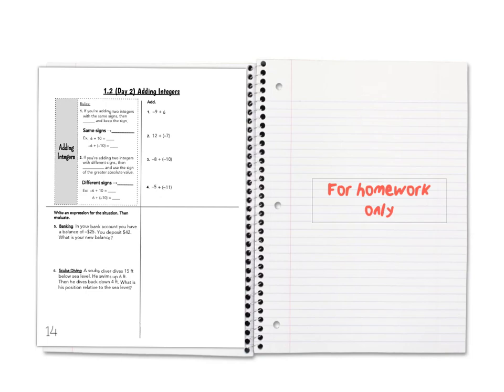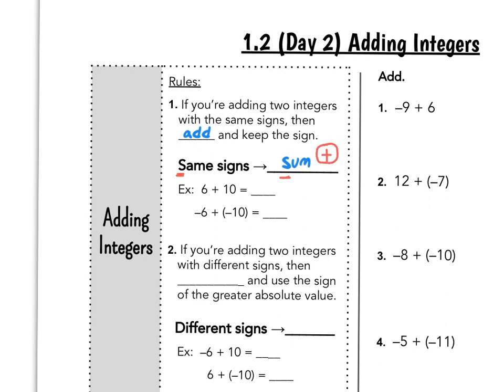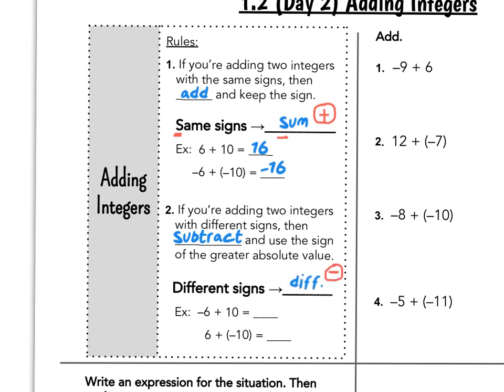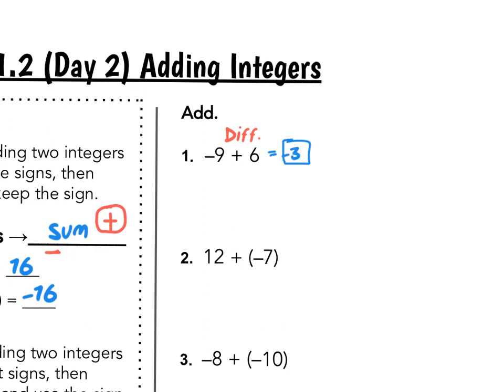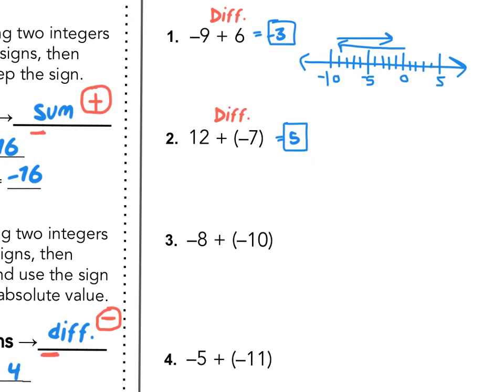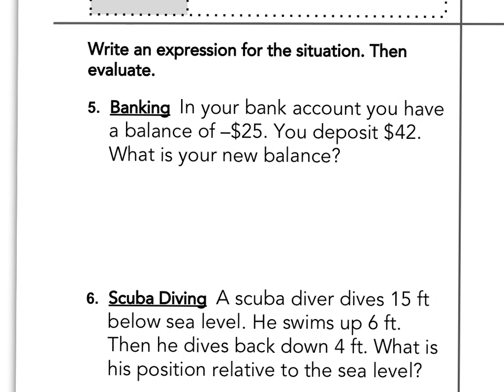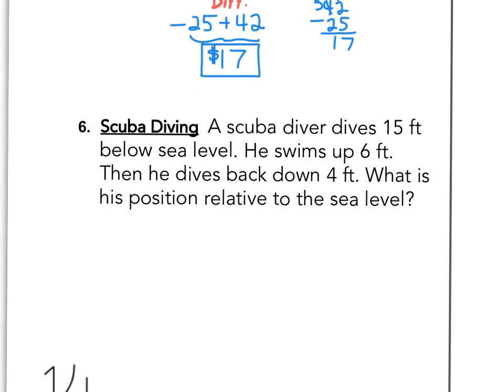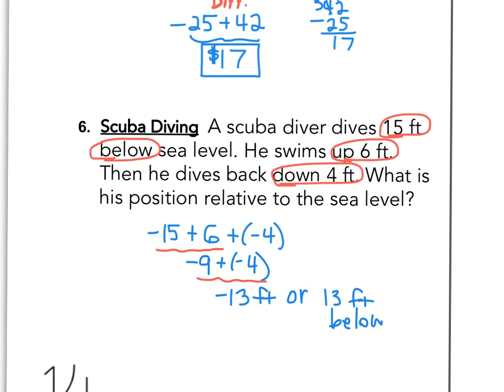M7 1.2 (DAY 2 ) Adding Integers